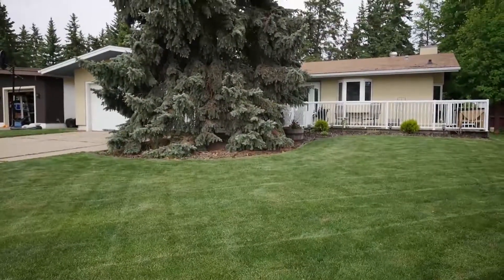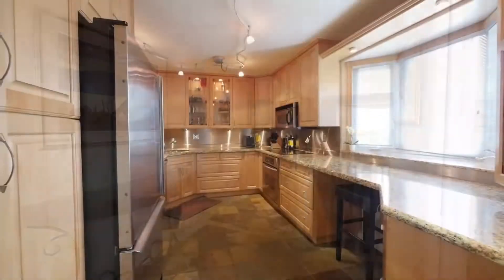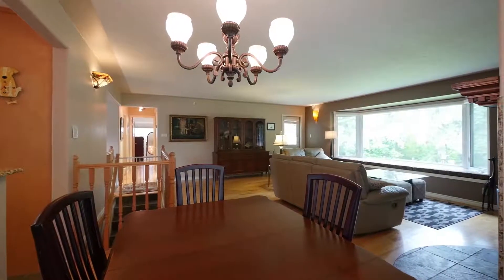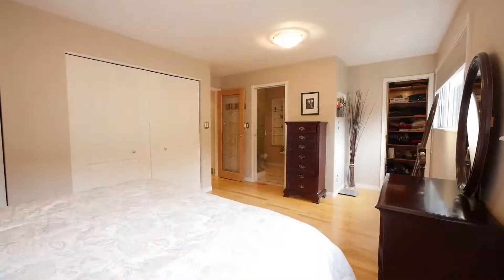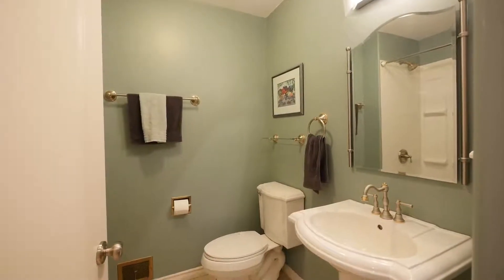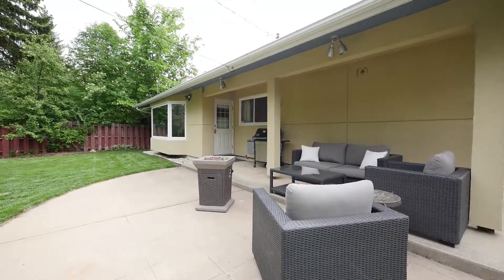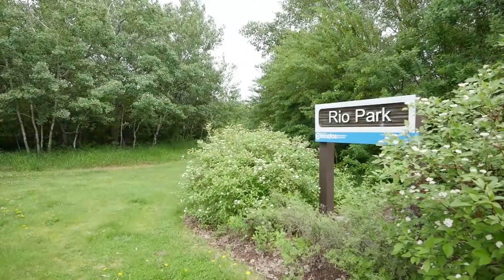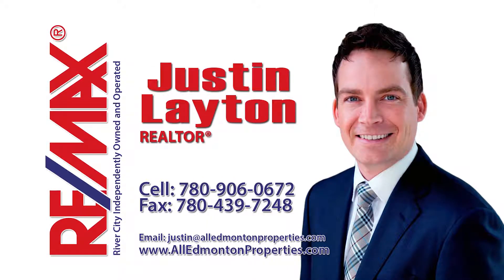14908-78 Avenue NW Edmonton, AB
A video tour for the property 14908-78 Avenue NW Edmonton, AB